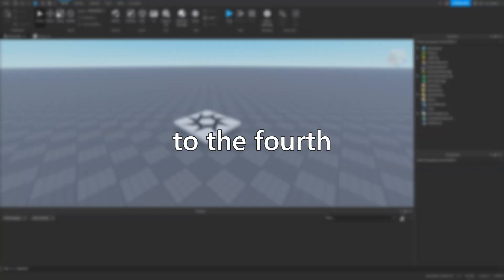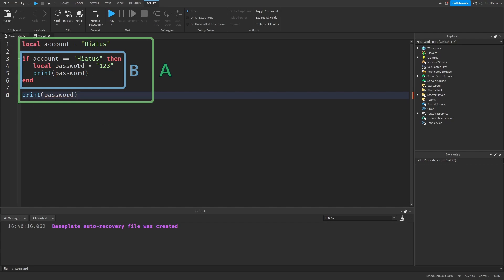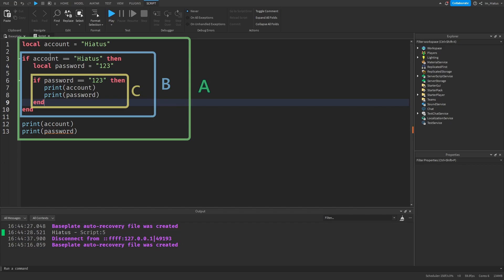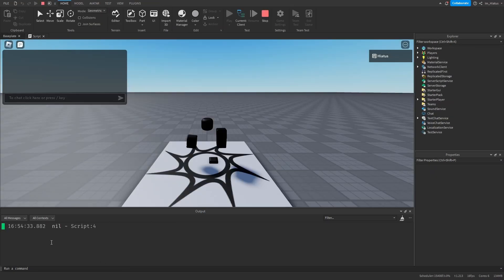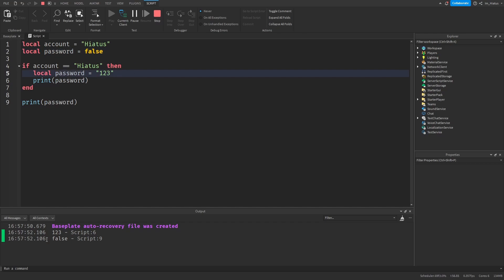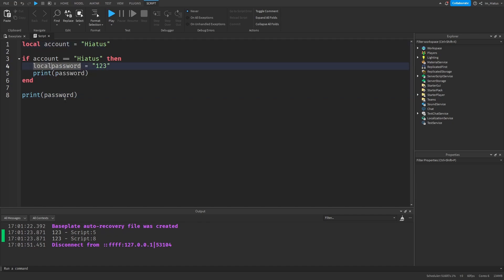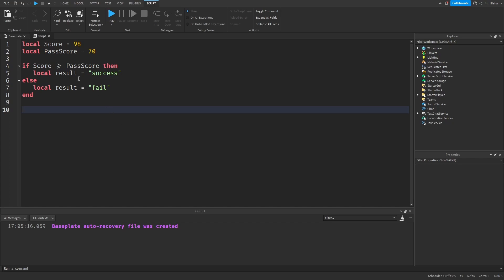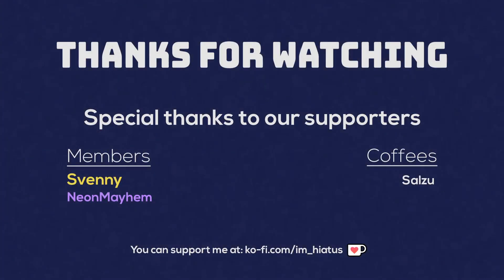Roblox Scripting Tutorial - Ep 4 | Scopes & Variables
Welcome back to my Roblox scripting tutorial series! In this video, we'll be exploring the concept of scopes in programming and understanding the difference between local variables and global variables. By understanding scopes and variable types, we can write more organised and efficient code, avoiding conflicts and unintended consequences.

It's a great community of Roblox developers where you can connect, ask questions and get support.

Chapters
00:00 - Intro
00:22 - Identifying different sections of code
01:10 - Importance of understanding the sections in your code
02:21 - Local variables & scopes
04:43 - Other variable-access limitations
05:18 - Updating a variable
05:54 - Variable shadowing
07:14 - Global variables
08:21 - Problems with global variables
09:03 - How to bypass some local variable visibility issues
11:32 - Outro